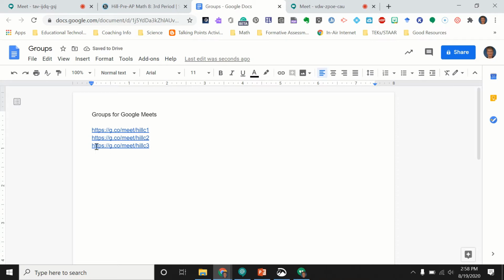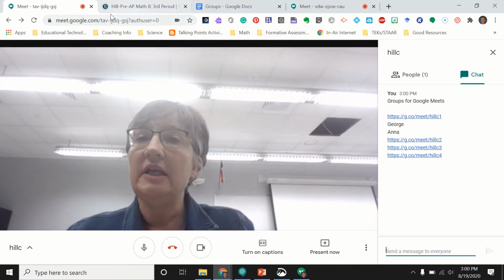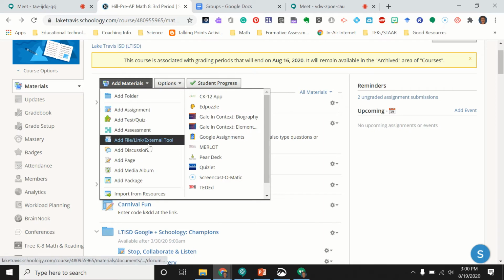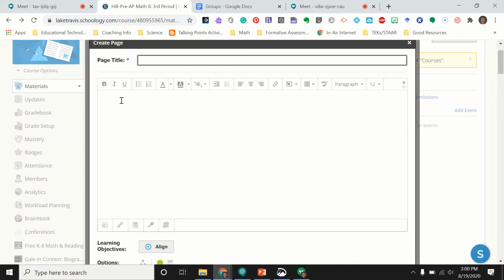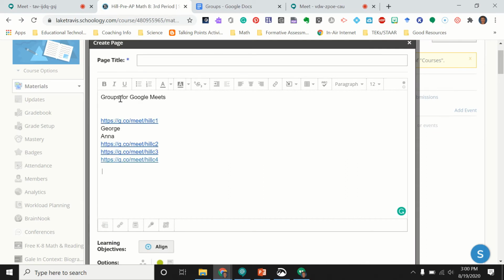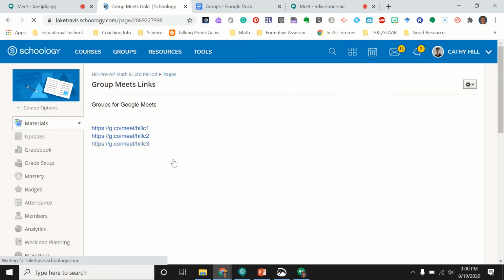Google Meet Groups